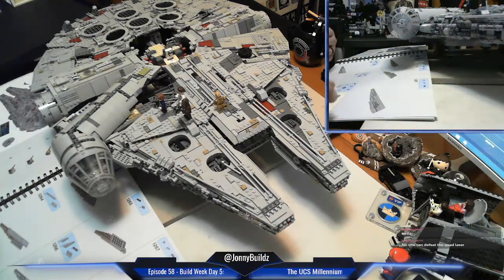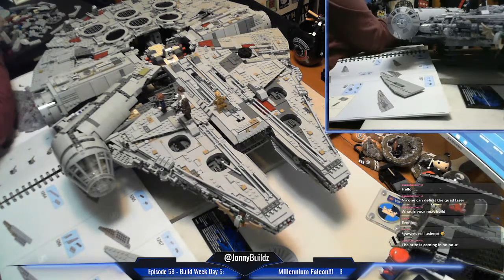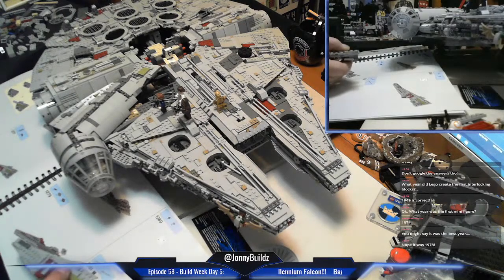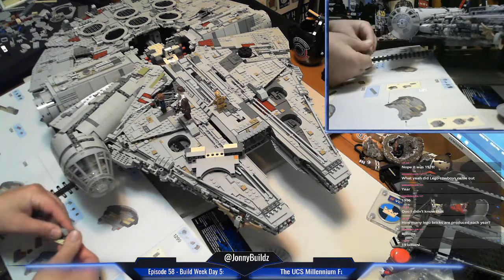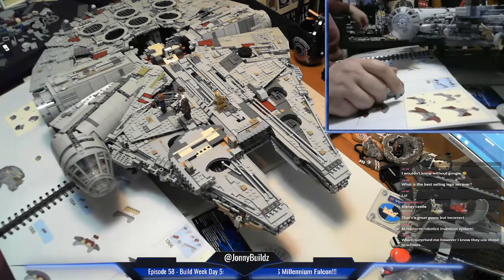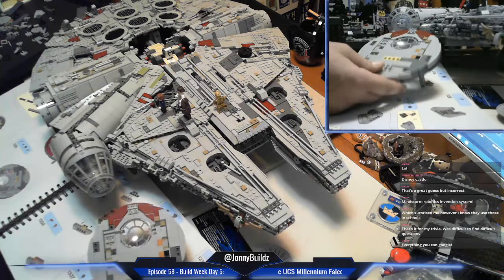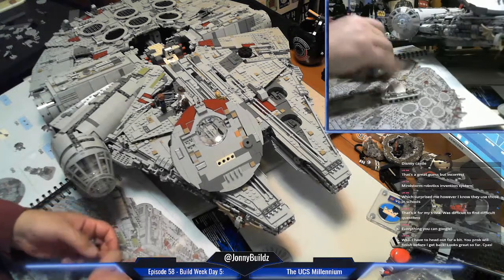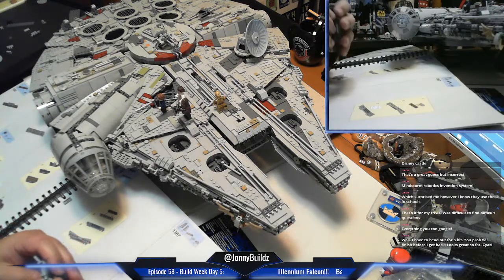JonnyBuildz...Build Week Day 5! Episode 58! 8 PM EST! November 18th, 2022!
Day 5 of buildweek! Come every day this week to buildwithjonny!

Bag 17 is next and that's it! The millenniumfalcon will be finished tonight!
Last night was a bit long, some of the initial pieces were hard to find. There's a good reason why Lego separates pieces in different bags, generally by size. Much easier to find the piece you need that way. But onward and upward!

I only have one rule: Be kind to others. That's it! That shouldn't be too hard to follow now should it?

Here's Johnny · "Weird Al" Yankovic
Polka Party

All other music is made and composed by me.